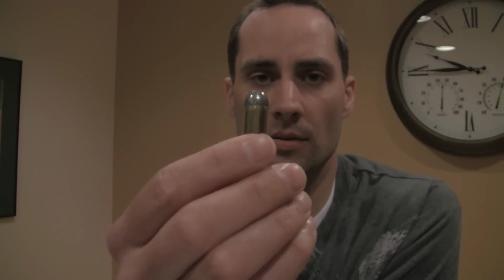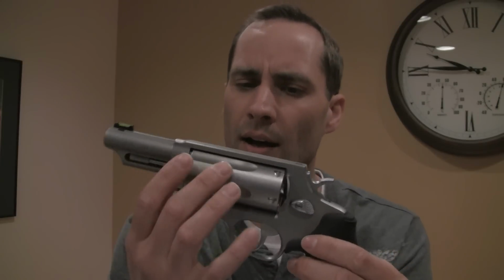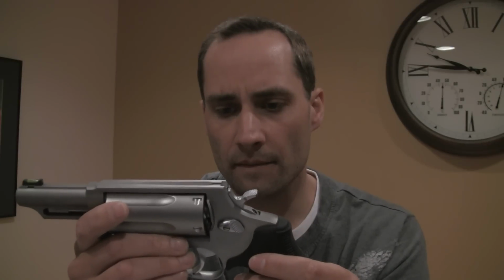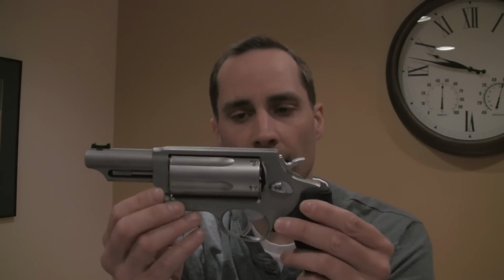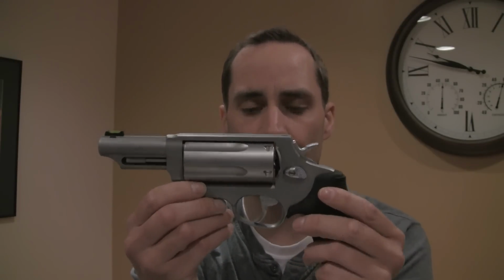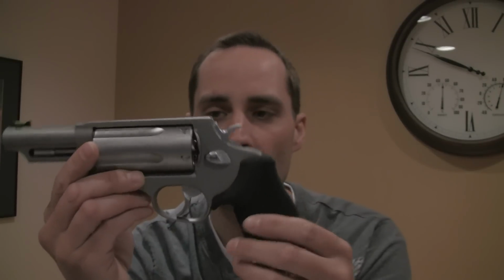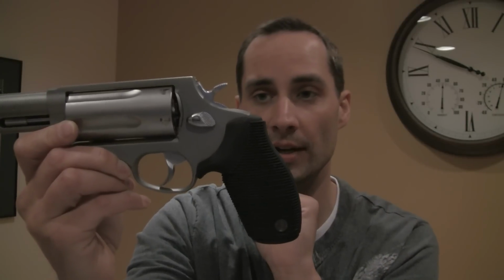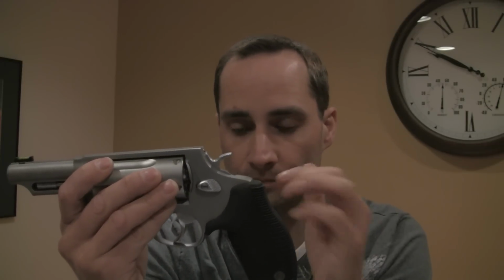3" Taurus Judge Magnum Review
A short review of the Taurus Judge, a very powerful and fun firearm to shoot. Few guns can provide the shooting entertainment of the Judge. This is the 3 inch chamber and 3 inch barrel.